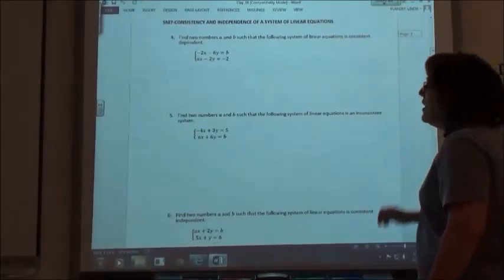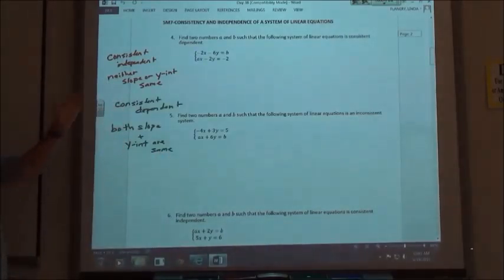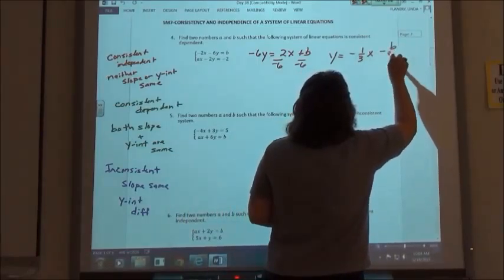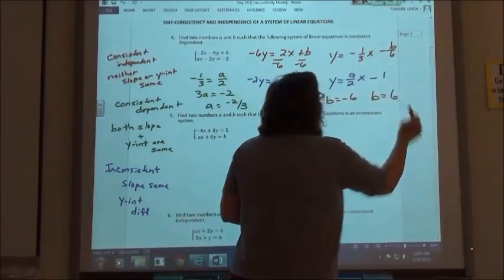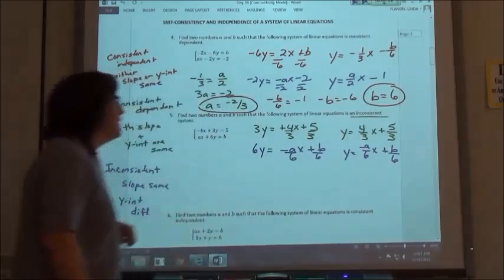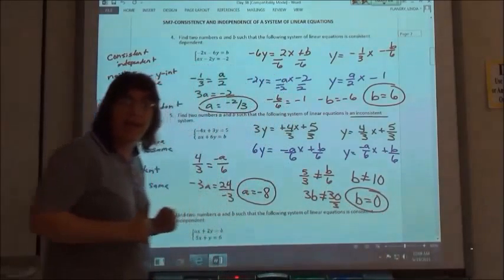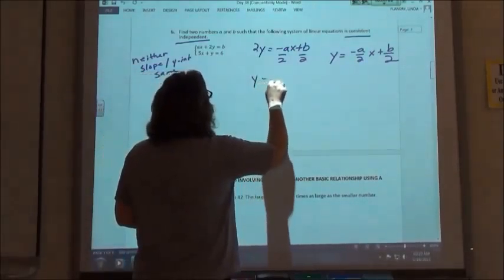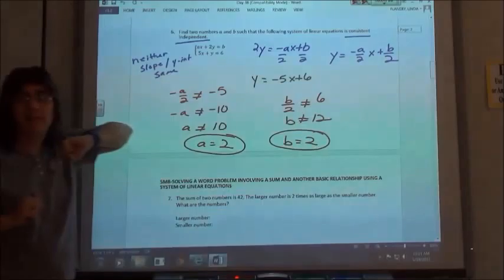SM7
College Alg.